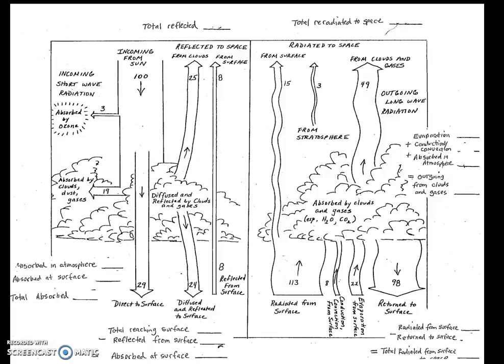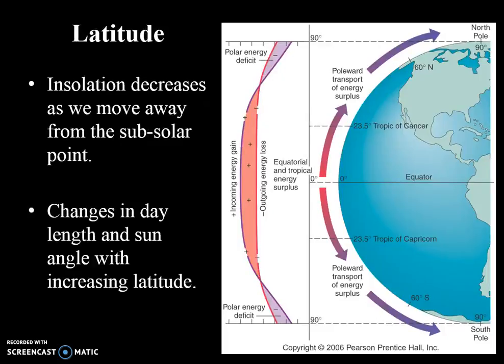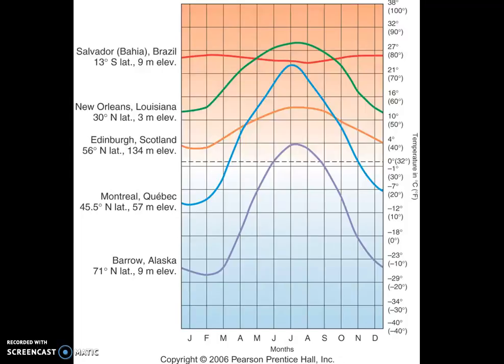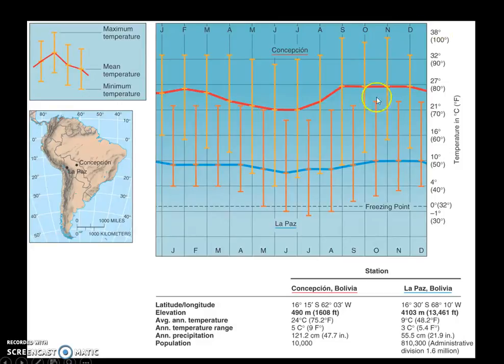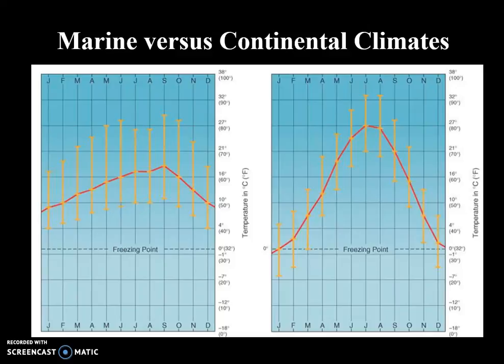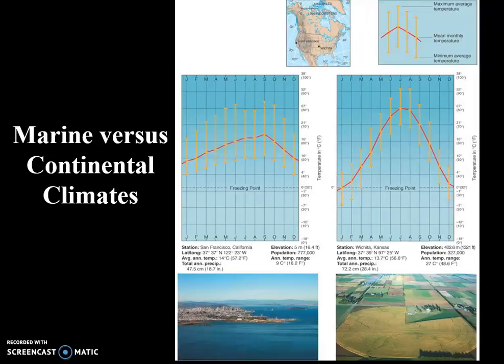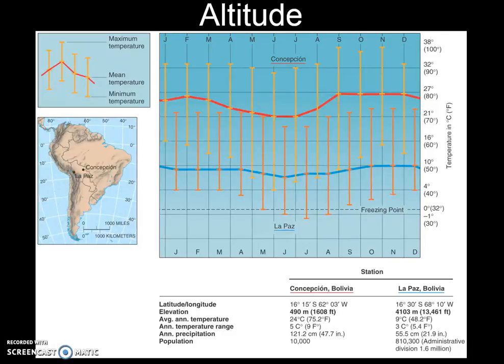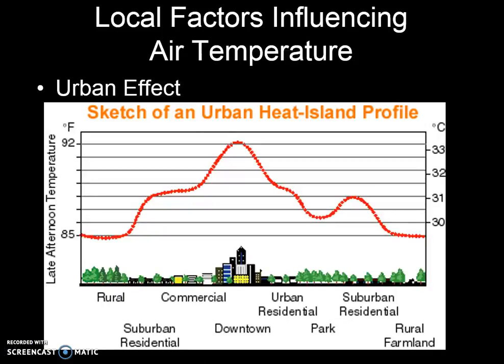Week 6 lecture 4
Temperature, urban heat islands.